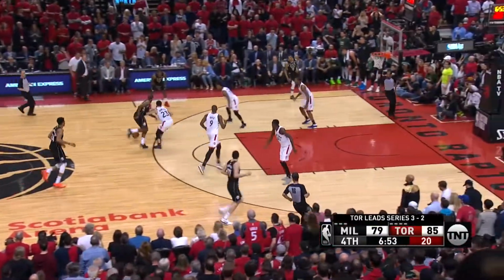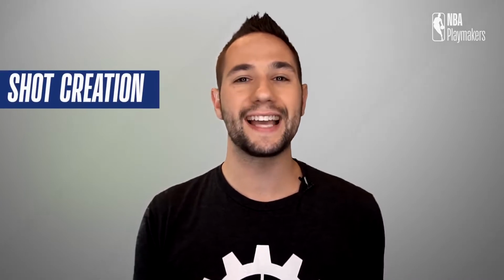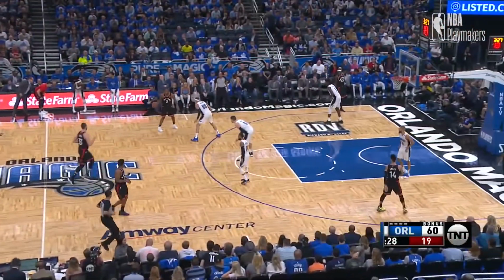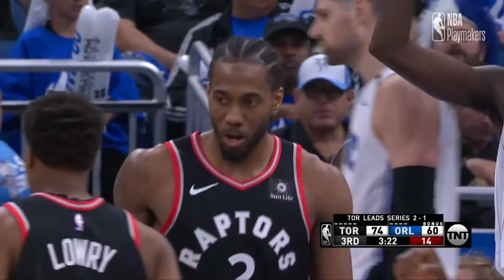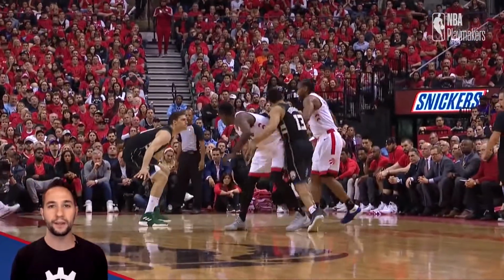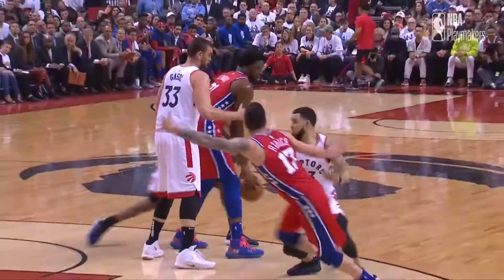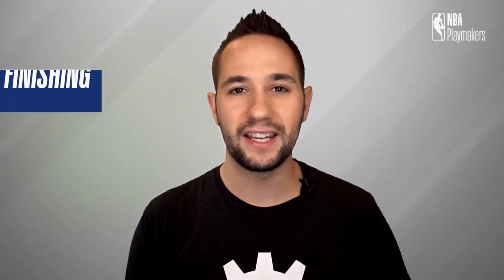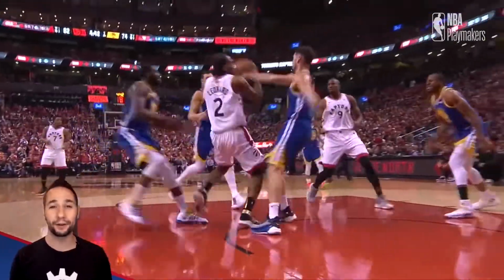Kawhi Leonard Analysis: NBA Finals Scoring Machine?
Kawhi Leonard is back in the NBA Finals and has been relentless on offense against the Golden State Warriors. ShotMechanics (Collin Castellaw) shares the secrets to Kawhi’s amazing scoring run with the Toronto Raptors in the 2019 NBA Playoffs.

Which NBA player would you like to see us breakdown next?